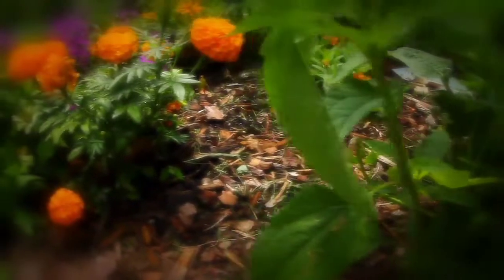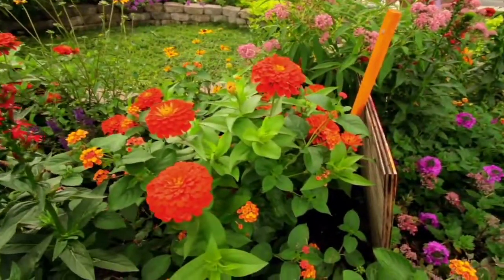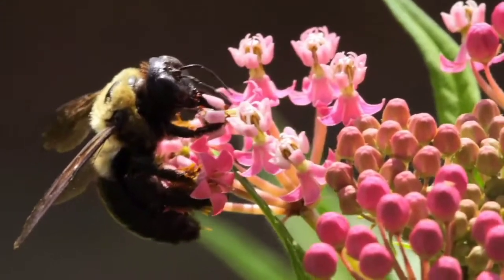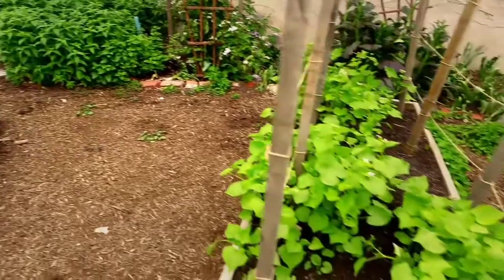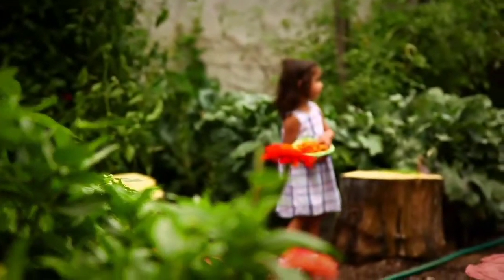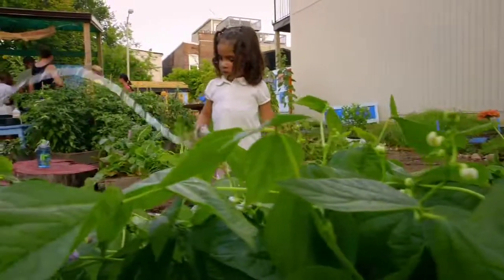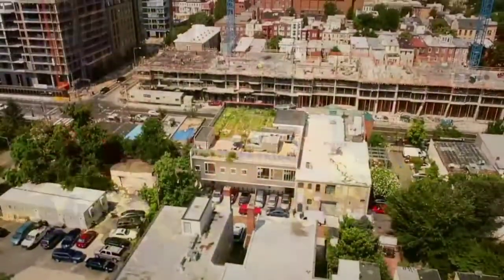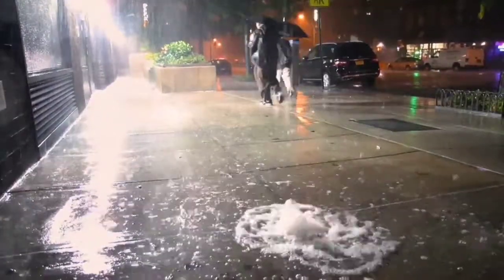Global Gardens // Nature Channel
About Nature Channel: Nature Channel is the world's premium destination for science, exploration, and adventure. Through their world-class scientists, photographers, journalists, and filmmakers, Nat Ch gets you closer to the stories that matter and past the edge of what's possible.